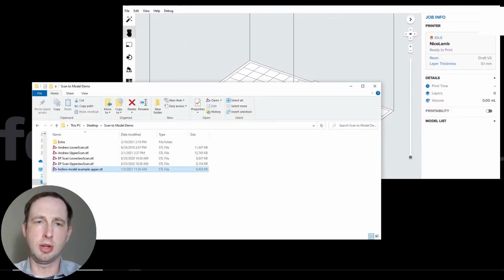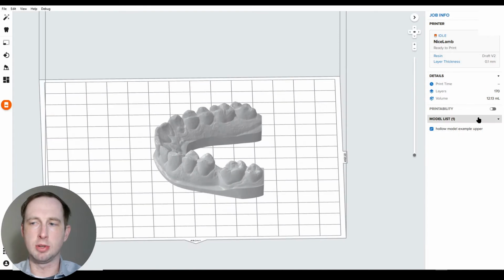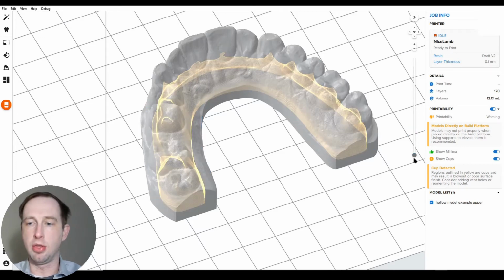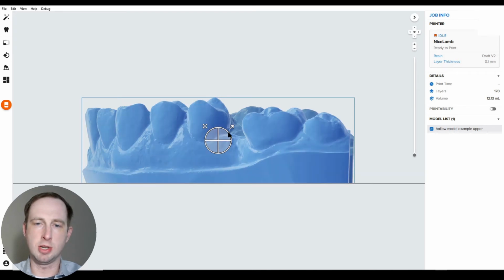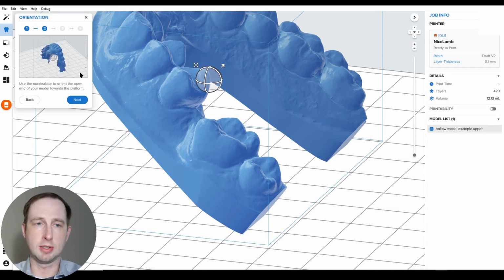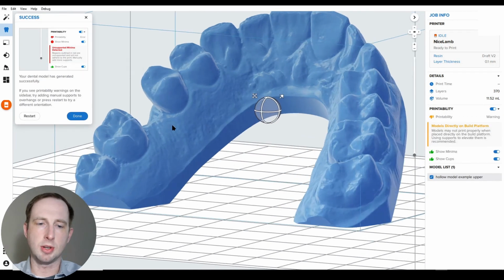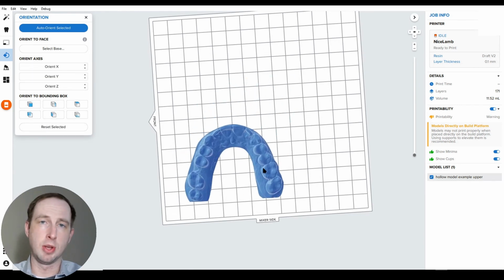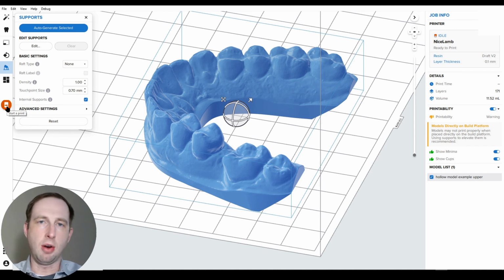Preform Scan to Model - How to Edit Pre-Built Hollow Models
How to plane cut models built in another CAD software using Preform Scan to Model.